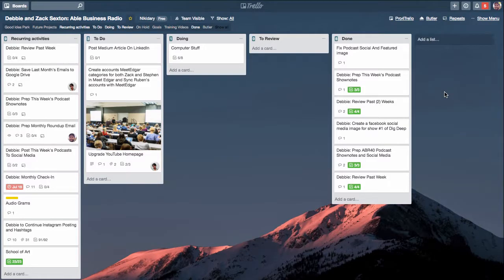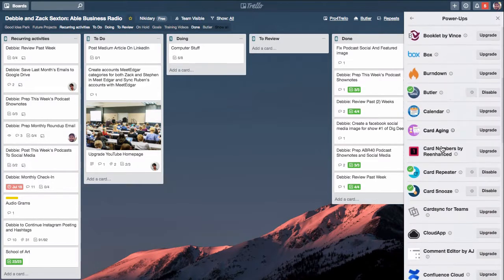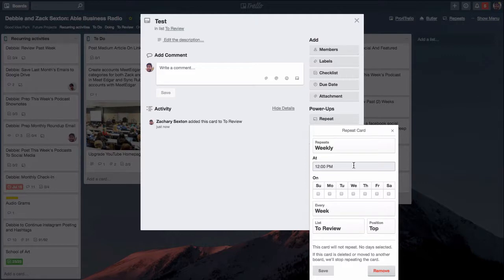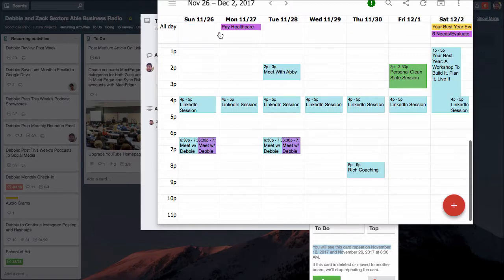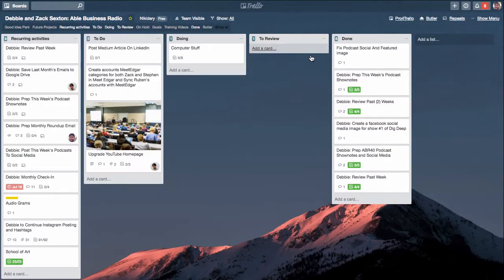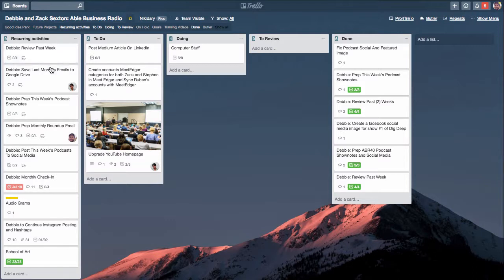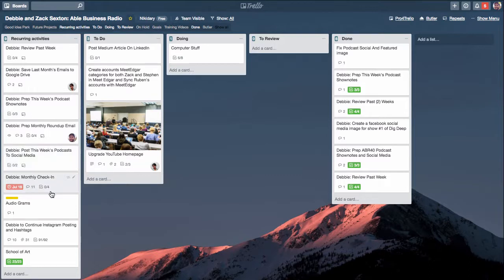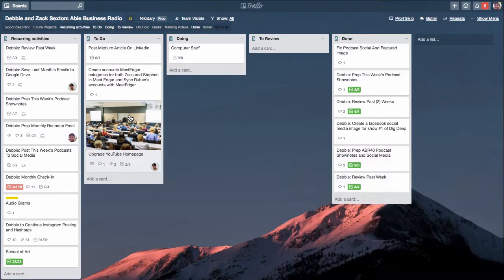How to Make Cards Repeat In Trello